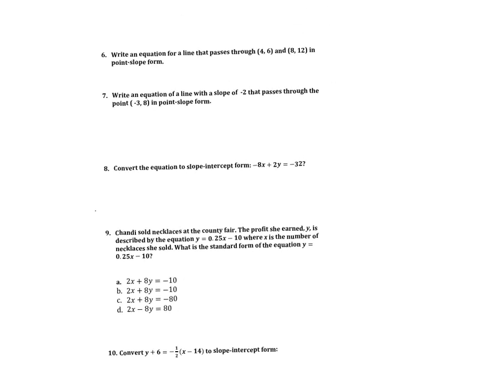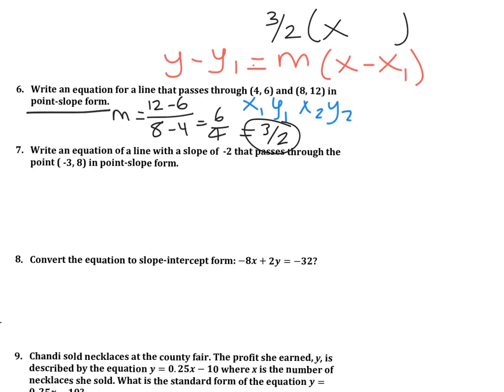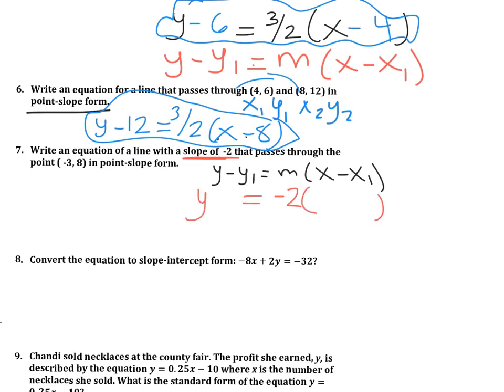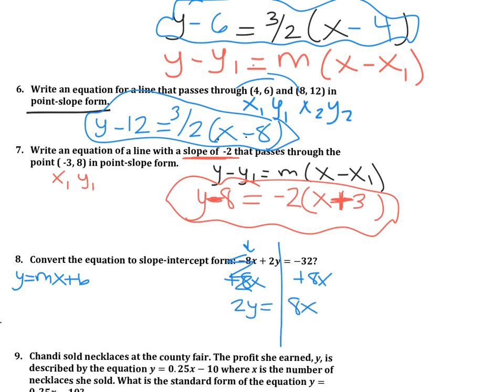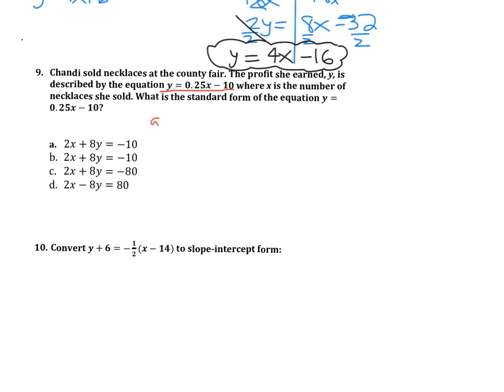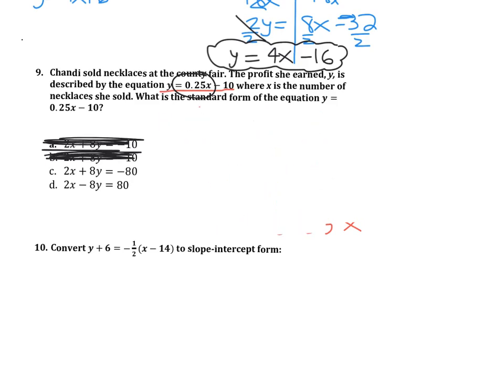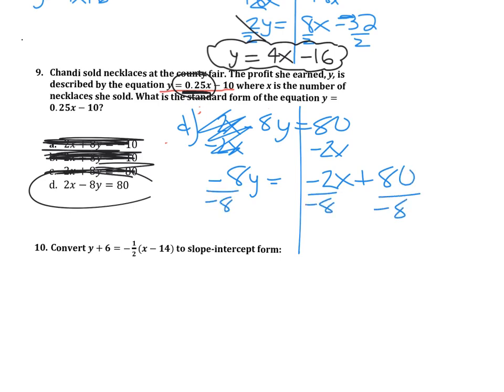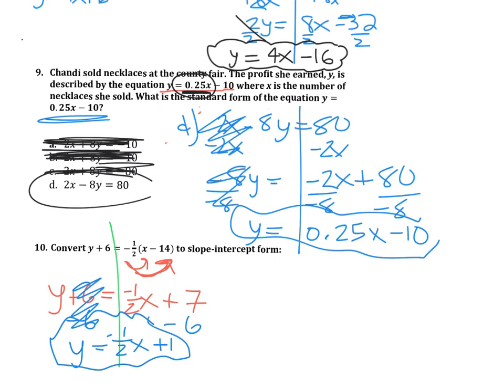Unit 8 study guide answer key page 2